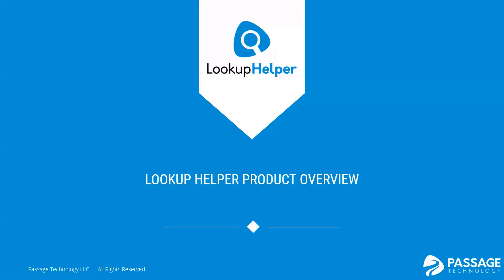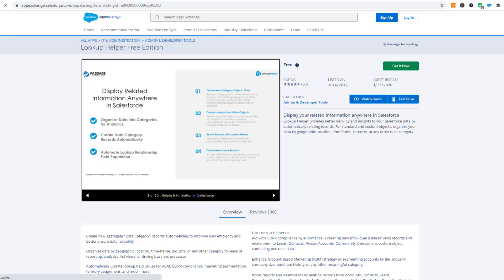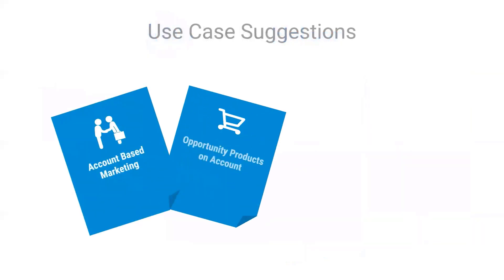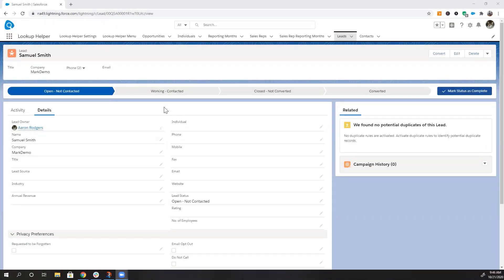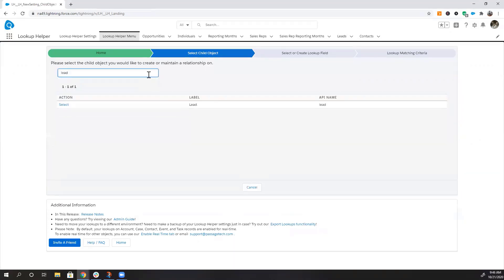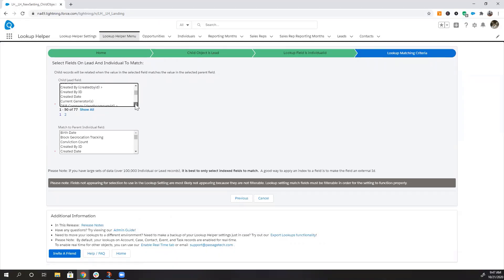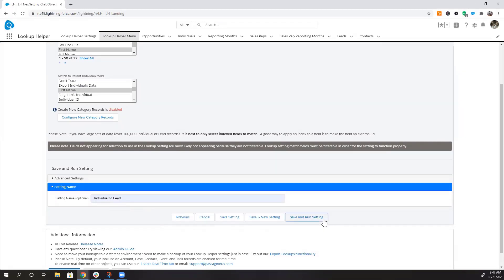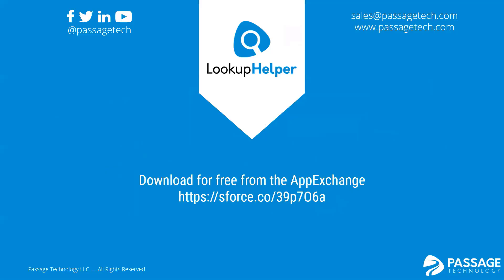Lookup Helper - Overview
Lookup Helper lets you display related records anywhere in Salesforce. By letting Lookup Helper relate all of your important information, your users will be able to easily find relevant information by leveraging the standard Salesforce related lists and lookup hover-over capabilities.